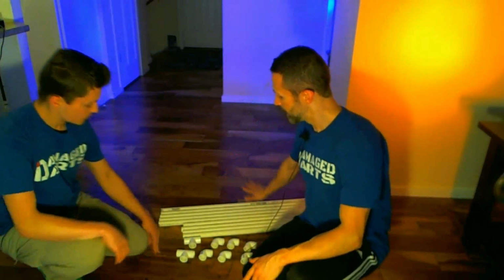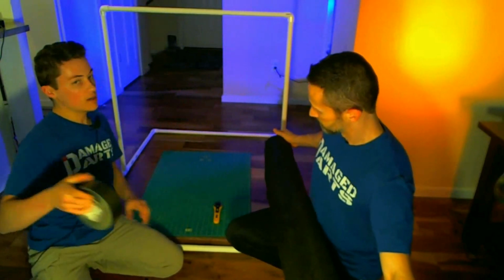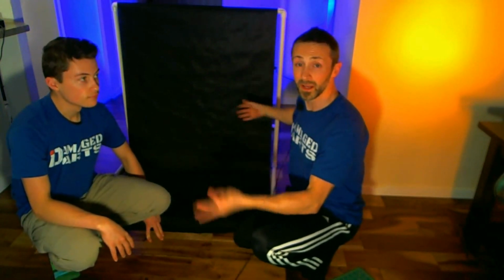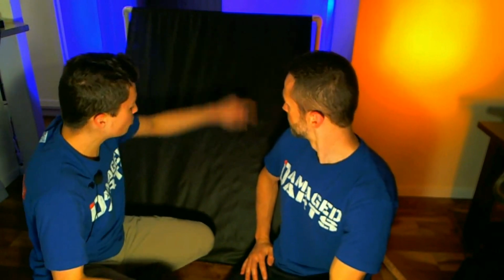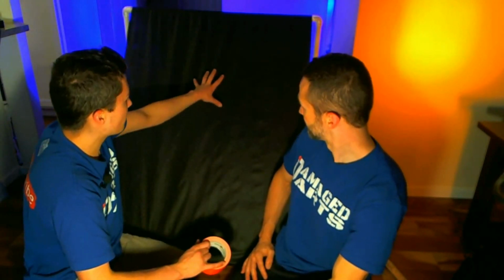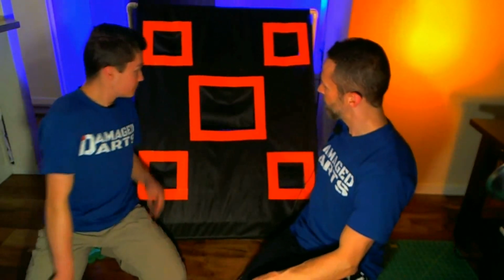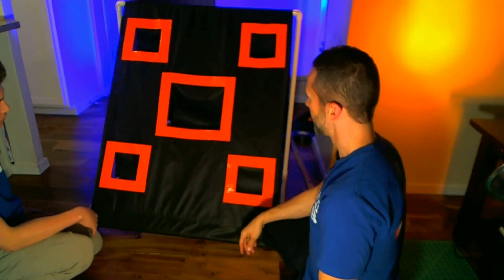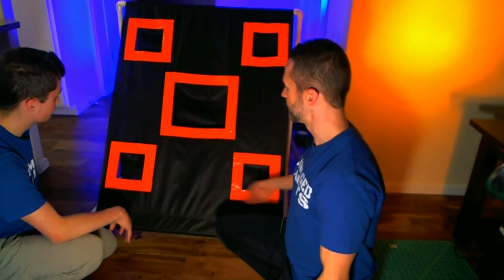How to Build Your Own DIY Nerf Target | Nerf Game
A tutorial on how to build a DIY Nerf Target for under $20 using parts found at your local Hardware Store or just laying around in your garage!

¾ inch PVC Pipe:
5x – 3ft. lengths
4x – 2ft. lengths

2x – ¾ inch PVC Tee Fittings

6x – ¾ inch PVC Elbow Fittings

Roll of Black Landscape Fabric / Weed Barrier

Bright Colored Duct Tape

Scissors or Utility Knife

See how you can pre-order the Nerf Overwatch Blasters today!

DAMAGED DARTS ON SOCIAL MEDIA